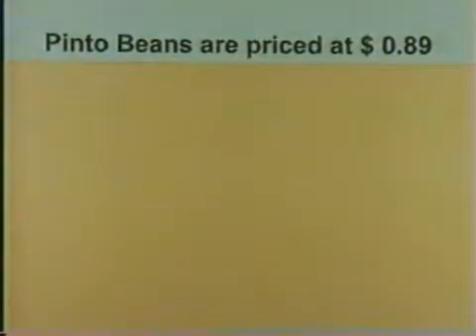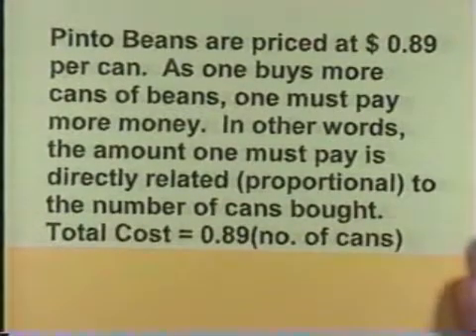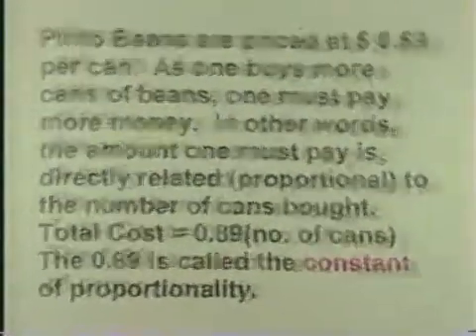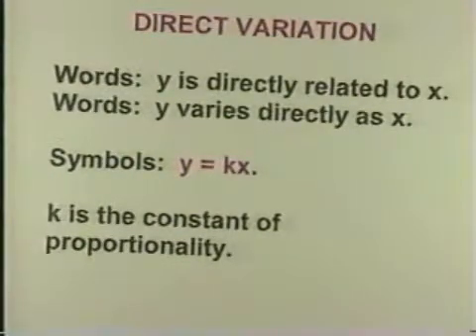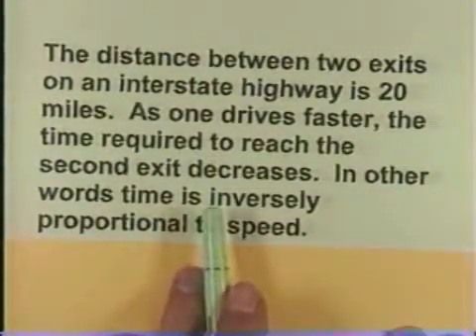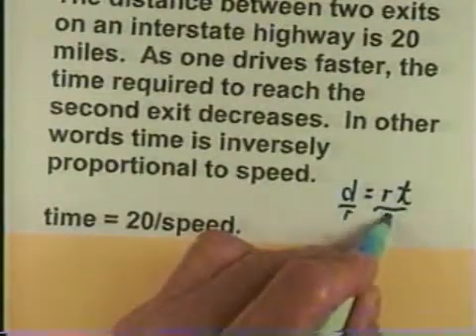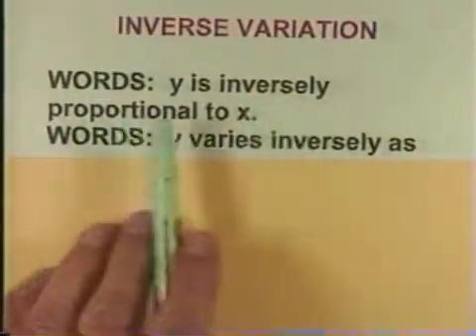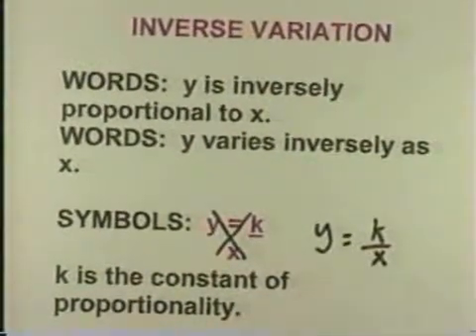Variation Problems Pt1